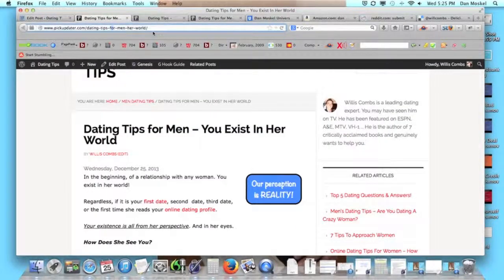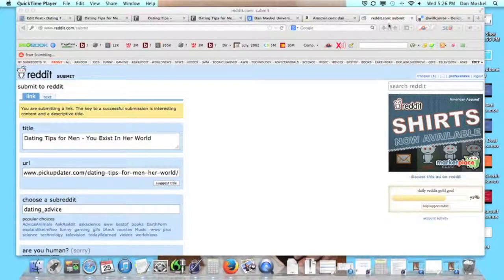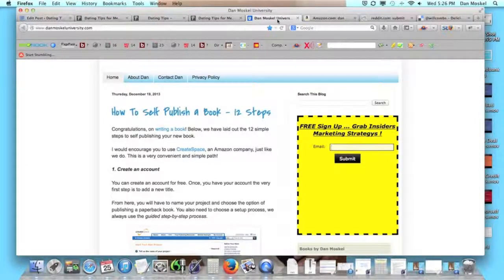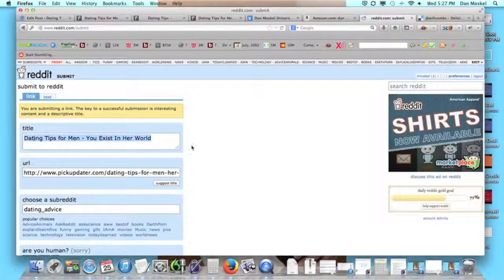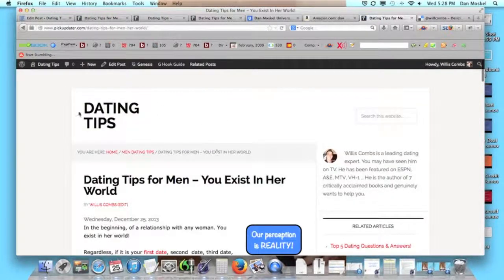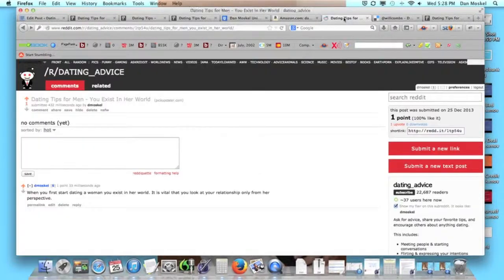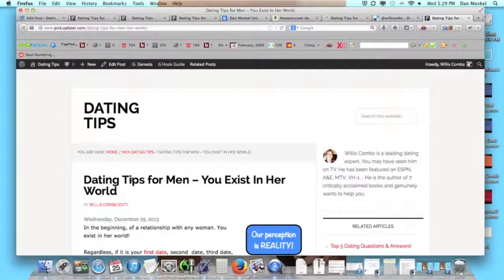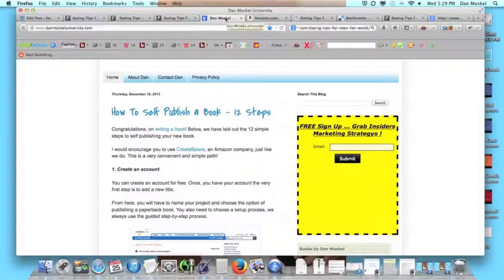Inbound Links - WordPress Video Tutorials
How to build inbound links to your website. This will help improve your SEO and your website rankings in the free, natural, and organic traffic. For more from Dan Moskel sign up for our free newsletter